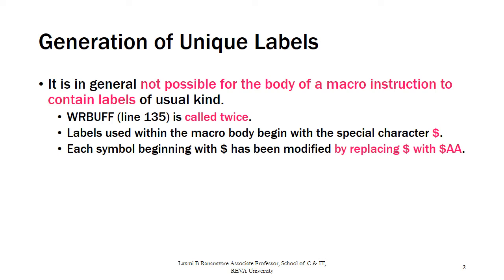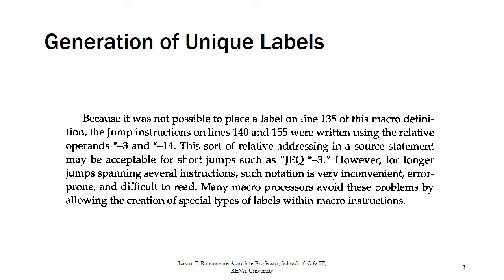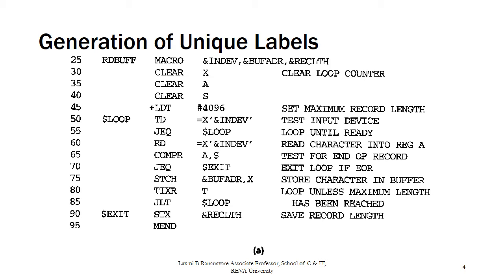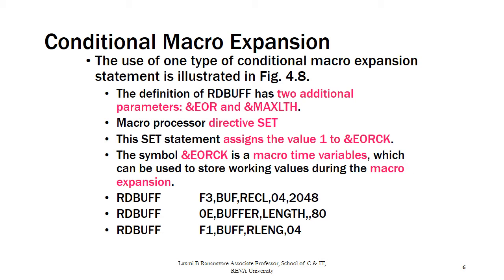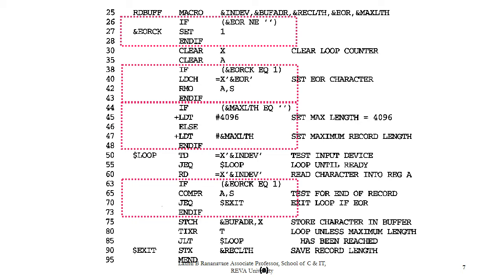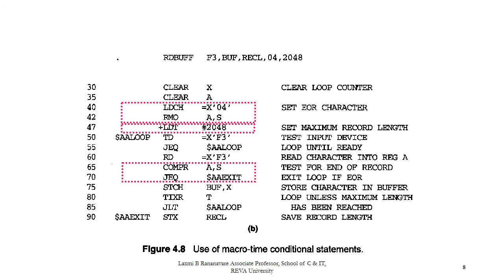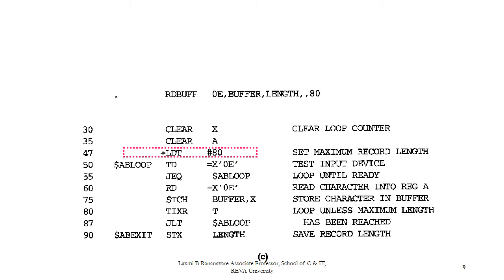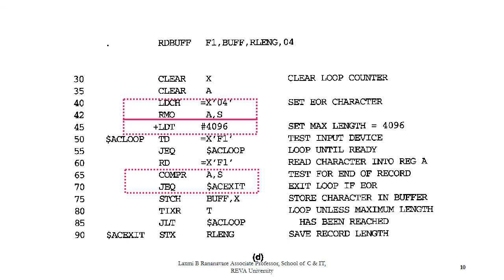Conditional Macro SIC and SIC/XE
System Software Macro processor